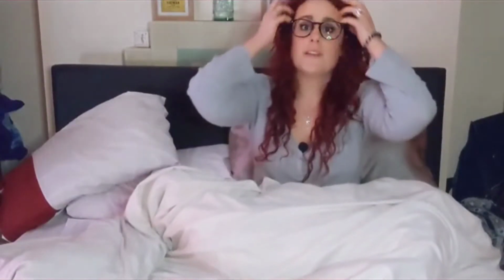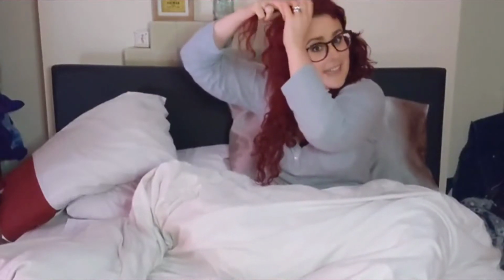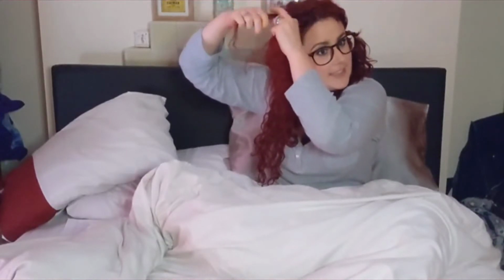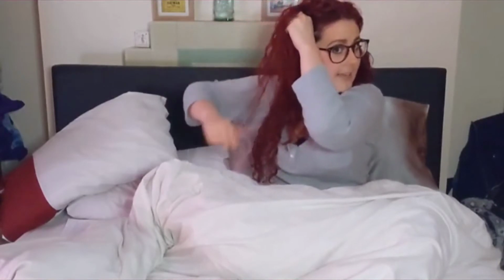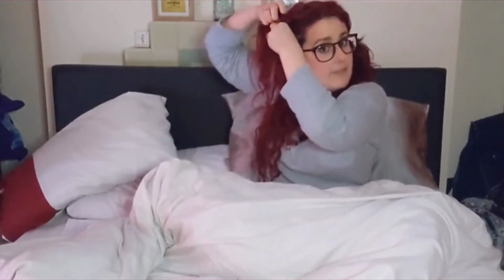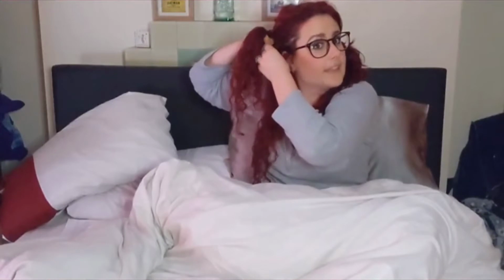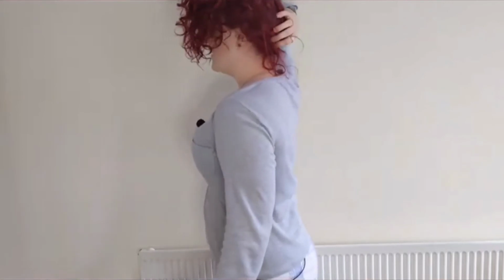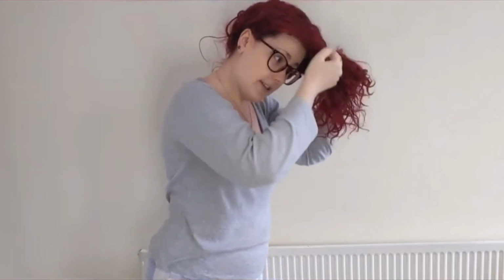HOW TO PROTECT WAVY/CURLY HAIR AT NIGHT! Protecting my 2c/3a hair from bird's nest!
In this video I talk about the different ways of protecting curly/wavy hair at night.

PRODUCTS USED
Satin pillowcase-